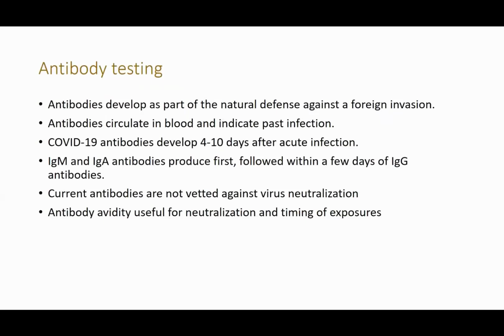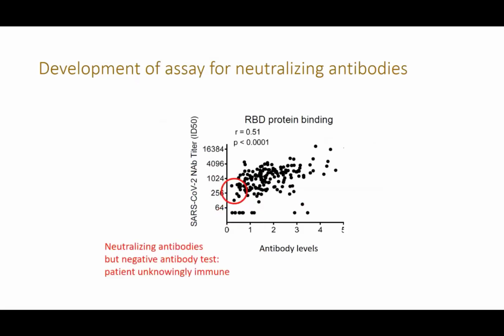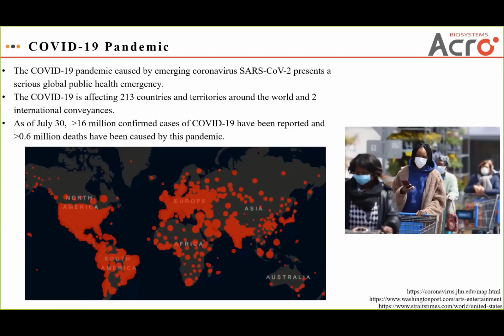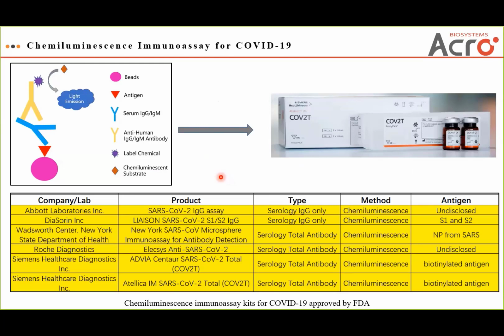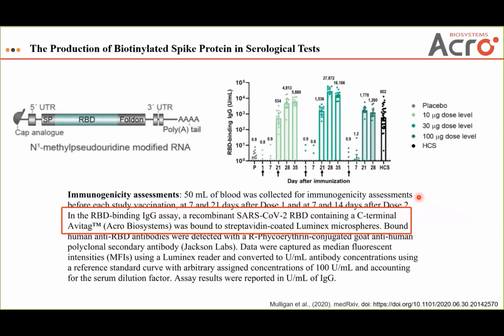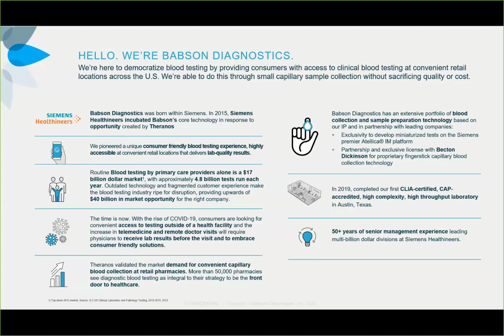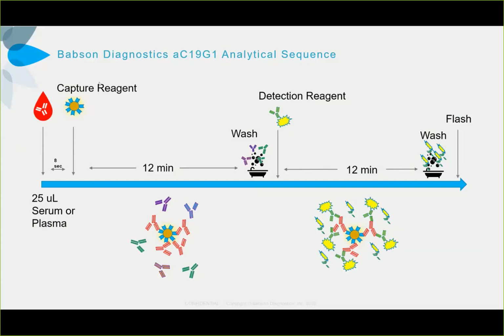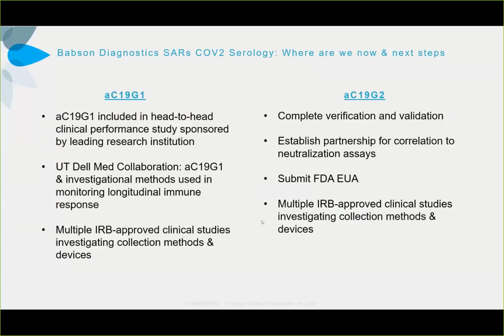Rapid Pandemic Response: How Antigens and Antibodies Help SARS-CoV-2 Serological Test Development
CHI Breakout Free Webinar:

Speaker Biographies

Alan H.B. Wu, PhD
Professor, Laboratory Medicine, University of California, San Francisco; Chief, Chemistry and Toxicology, San Francisco General Hospital

Alan H.B. Wu is Chief of Chemistry and Toxicology at San Francisco General Hospital Professor of Lab Medicine, University of California, San Francisco. He is certified by the American Board of Clinical Chemistry in Clinical Chemistry and Toxicological Chemistry. His research interests include pharmacogenomics, clinical toxicology, cardiac biomarkers, point-of-care testing, and more recently, COVID-19 testing. Dr. Wu has over 400 publications in peer-reviewed journals. He has also written five paperback books consisting of short stories designed to promote the value of the clinical laboratory to the general public.

Yinan Jiang, PhD
Product Development Manager, ACROBiosystems

Dr. Yinan Jiang is an expert on structural studies of protein complexes involved in virus-host interaction. His research focuses on elucidating the molecular mechanism of virus cell entry and viral immune evasion, including coronaviruses and influenza viruses. He has published research papers in high-profile journals such as Cell Research and Protein Cell. Dr. Jiang is currently working as Product Development Manager at ACROBiosystems. He is in charge of developing SARS-CoV-2 antigen proteins and kits for research use. Dr. Jiang received his bachelor’s degree in Biochemistry from Jilin University and completed his PhD studies in Structural Biology at Tsinghua University.

Chris DiPasquale
Director, Assay Development, Babson Diagnostics

Chris DiPasquale is the Director of Assay Development for Babson Diagnostics. Chris holds more than a decade of experience in clinical assay R&D from Siemens Healthineers with a heavy focus on reagent optimization, method integration, and verification. He has applied Six Sigma principles to develop commercialized products used in laboratories across the globe, including Vitamin D, ELF, and high-sensitivity Troponin I. Chris is responsible for designing, verifying, and validating the laboratory-developed tests deployed in Babson Diagnostics’ CAP-accredited, high-complexity CLIA laboratory in Central Texas. Chris earned his bachelor's degree in biotechnology and biochemistry from Rutgers University in New Brunswick, New Jersey. When he's not working in the lab, you can find hiking, gardening, bird watching or playing guitar.